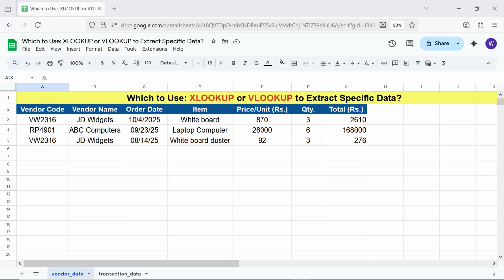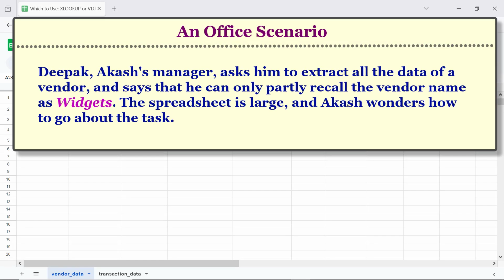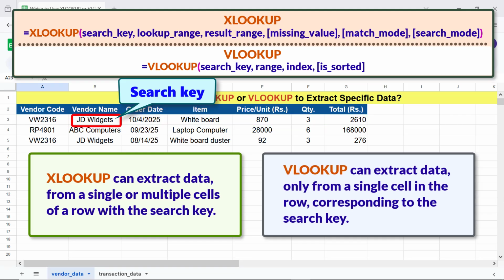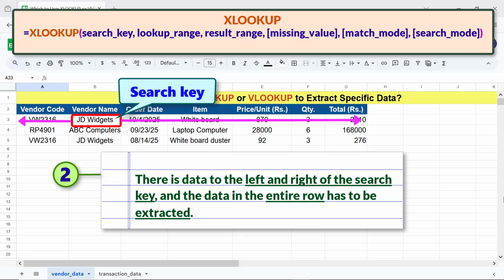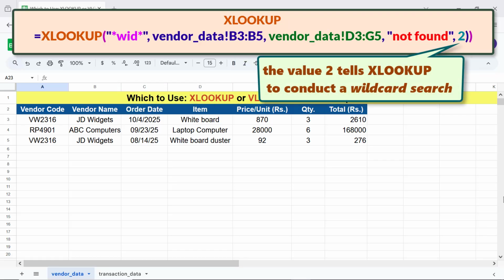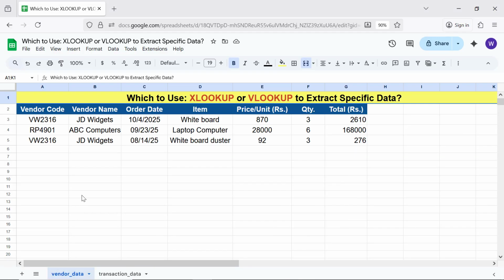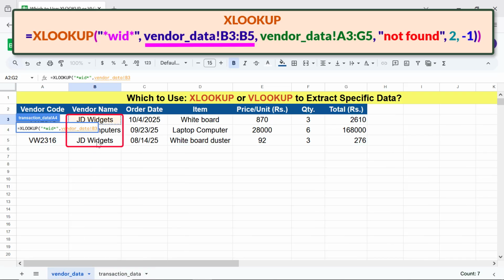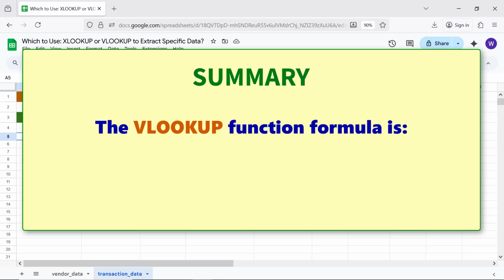Google Sheets | XLOOKUP | VLOOKUP | Function | Which to Use? | Example | Spreadsheet | Tutorial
Among the Google Sheets data extraction functions are XLOOKUP and VLOOKUP.  XLOOKUP is the function that was released after VLOOKUP, which has been around much before XLOOKUP.  The question, however, is which of these two functions to use to extract specific data.

This tutorial looks at the traits of the two functions, and votes for the one that is powerful and versatile.

How to Create a Simple Balance Sheet in Google Sheets?

XLOOKUP

The syntax of the XLOOKUP function formula is:

=XLOOKUP(search_key, lookup_range, result_range, [missing_value], [match_mode], [search_mode])

search_key is the value to lookup in the data range.

lookup_range is the data range in which to search for the search key.

result_range is a column of the lookup_range and also the column from which to extract data.

missing_value is optional, and is the message to return if search_key is not found.

match_mode is optional, and its value of 0 specifies exact match, 1 for exact match or a value higher than the search key, -1 for exact match or a value lower than the search key, 2 for wildcard match.

search_mode is optional, and its value of 1 specifies to search from the first to the last cell, -1 specifies to search from the last to the first cell, 2 is for
binary search.

XLOOKUP Example

=XLOOKUP("equity", C3:C5, A3:A5)

XLOOKUP will lookup for the search key, equity, in the range C3 to C5 and, if found, will return the value in the cell, in the range A3 to A5, corresponding to the cell with the search key.

VLOOKUP

The syntax of the VLOOKUP function formula is:

=VLOOKUP(search_key, range, index, [is_sorted])

search_key definition is same as that for XLOOKUP.

range is the data range in which to search for the search key.

index is the number of the column from which to extract data.

is_sorted is optional, value of 0 (default) specifies that index is sorted, and value of 1 specifies that index is not sorted.

VLOOKUP Example

=VLOOKUP(10001, A3:E5, 3, 0)

VLOOKUP will lookup for the search key, 10001, in the first column of the range A3 to E5 and, if found, will return the value in the cell, in column 3, corresponding to the cell with the search key.

Review this video tutorial, which compares the Google Sheets XLOOKUP and VLOOKUP functions and votes for the one that is powerful and versatile, with examples.